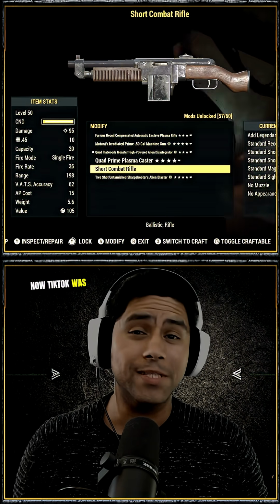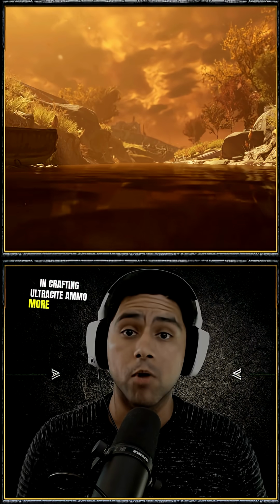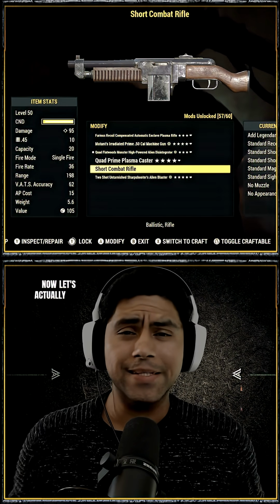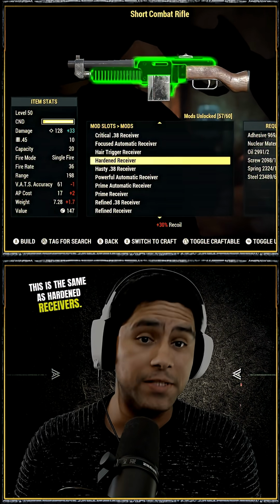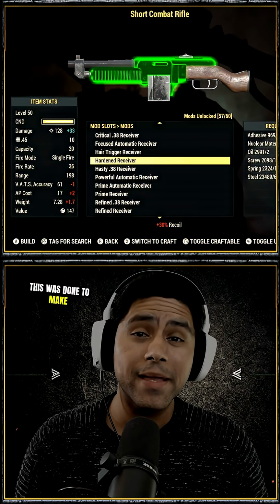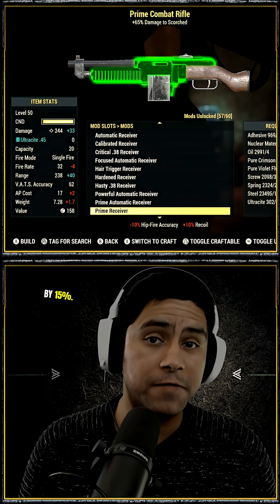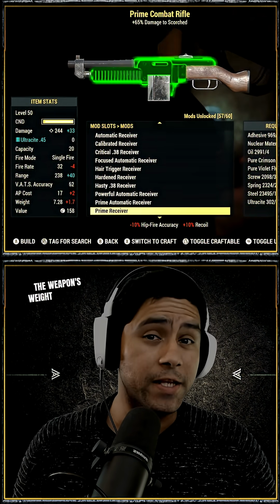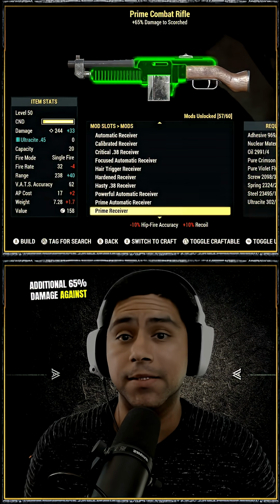This update's final Prime Receiver changes in Fallout 76